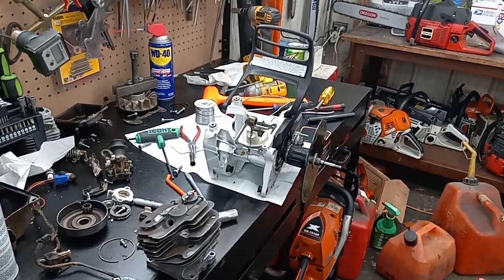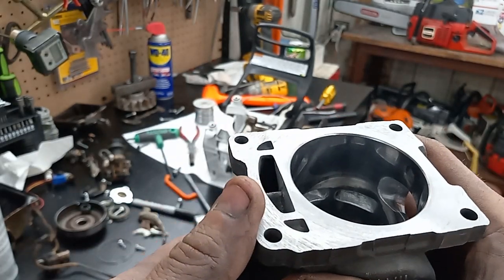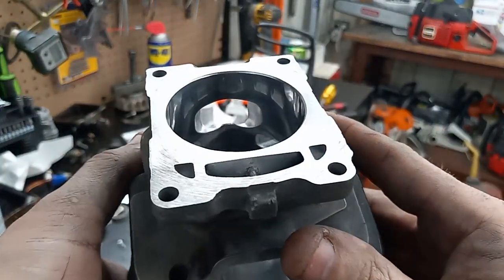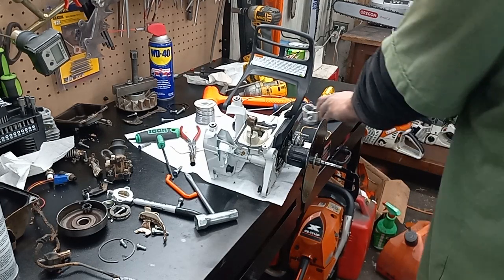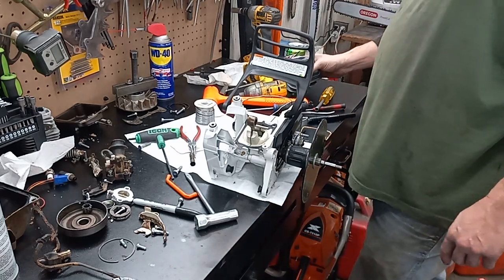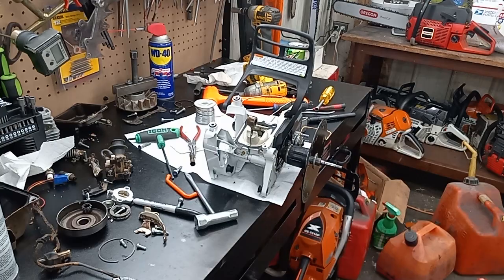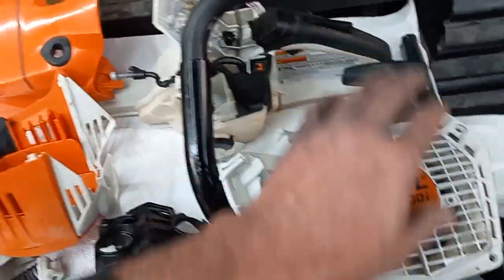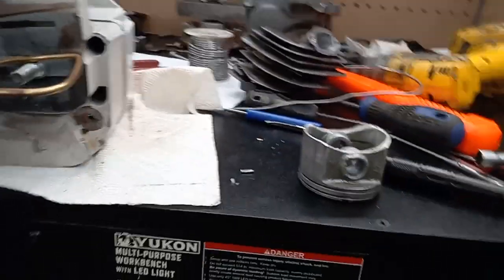the port work on this 500i build